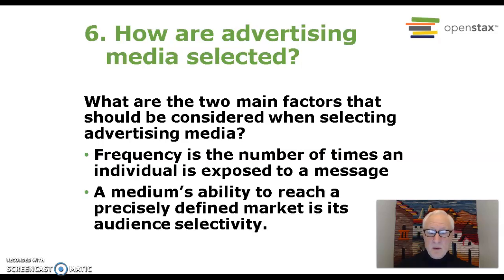OpenStax Introduction to Business Chapter 12 Outcome 6